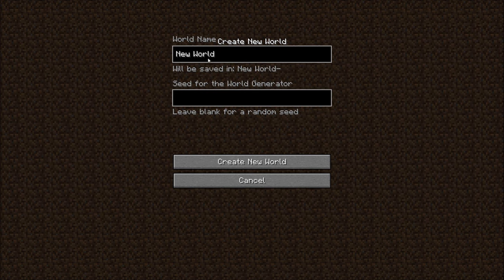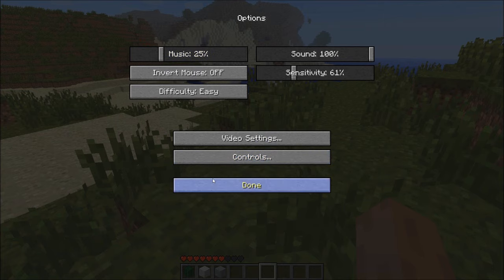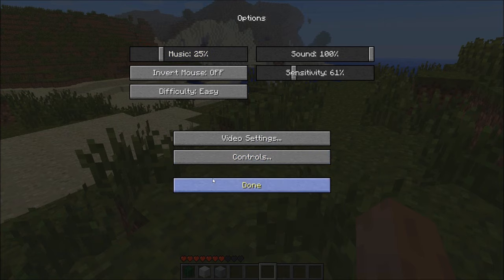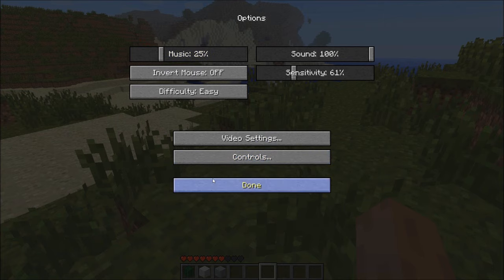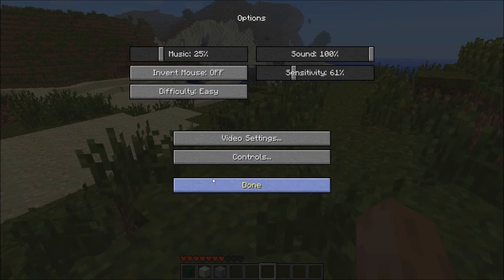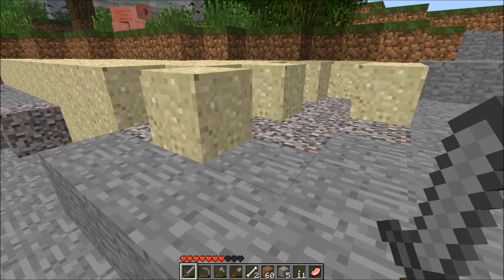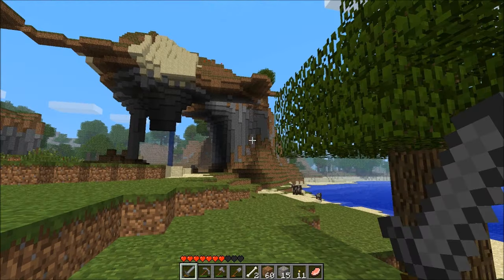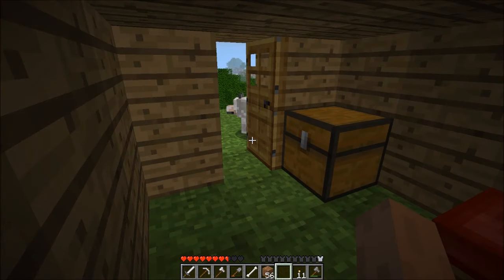i want this back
👍 20 LIKES? FOR MORE!
⚔️ Server ➤

⚡️Pack(s) ➤